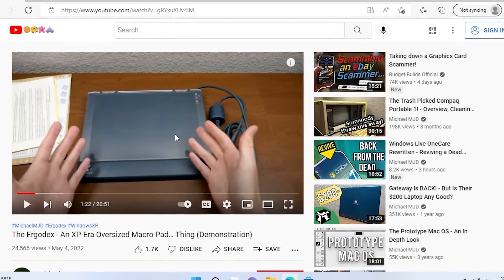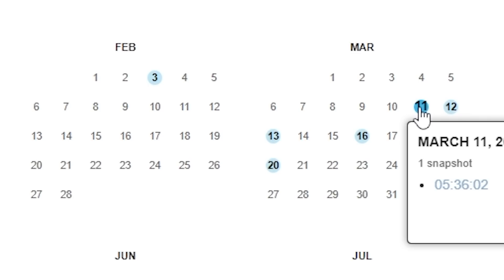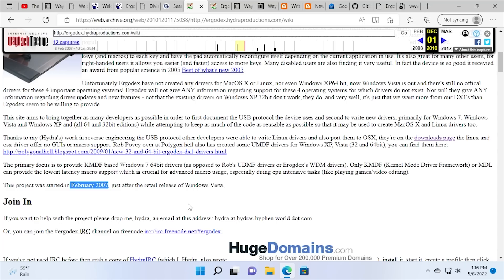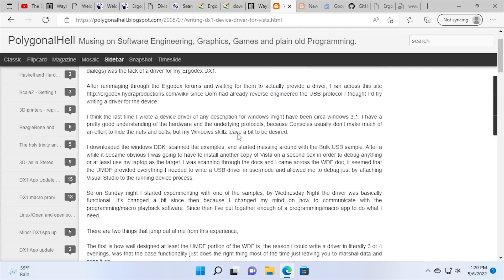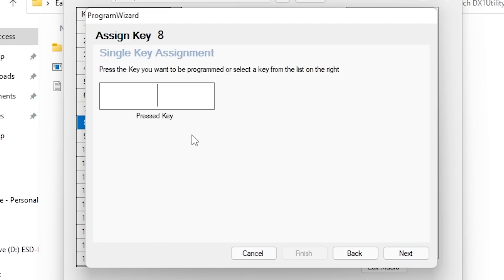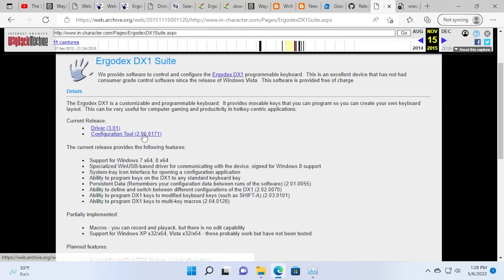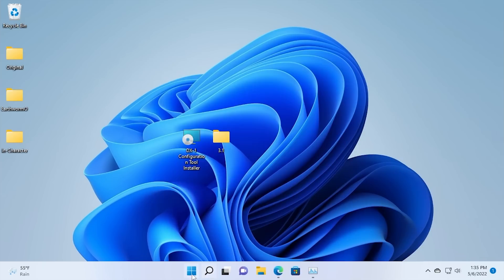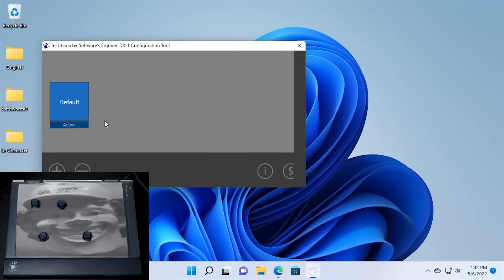Using the Ergodex DX1 on Windows 11… Kinda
It's (sorta) possible to use the Ergodex DX1 on modern Windows systems. So let's try to!

Chapters:
Intro & Backstory - 00:00
The Newest Driver - 05:13
The Original Driver - 06:42
The (almost) Perfect Driver - 07:34